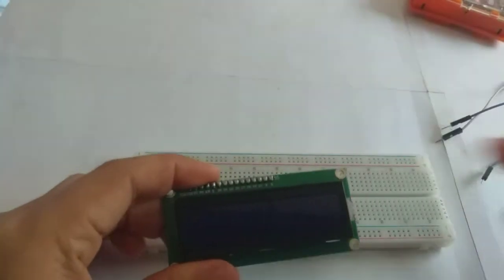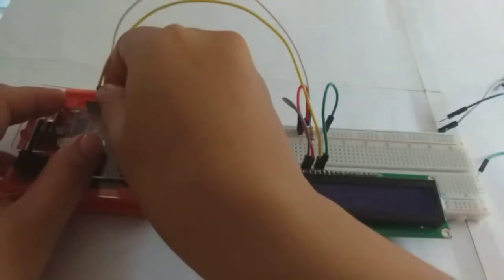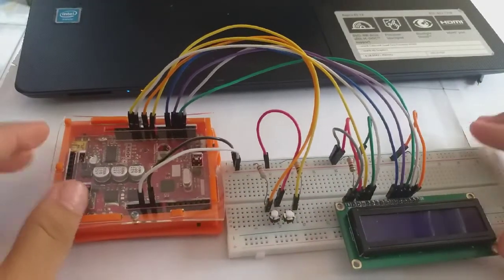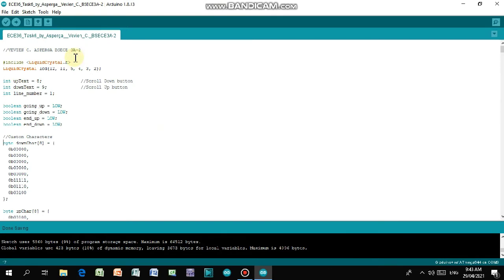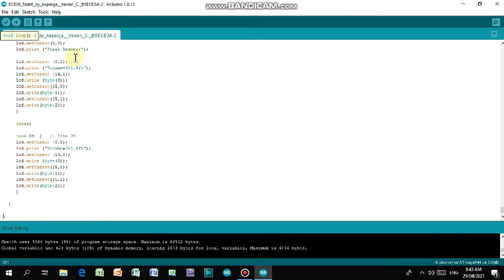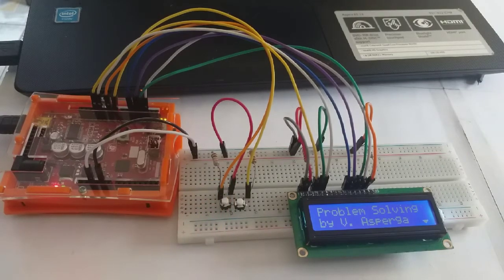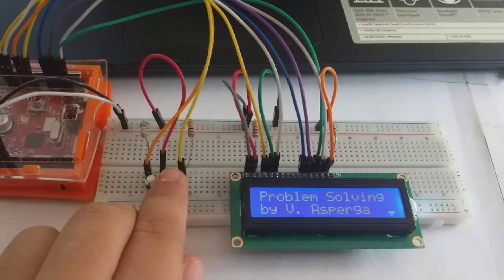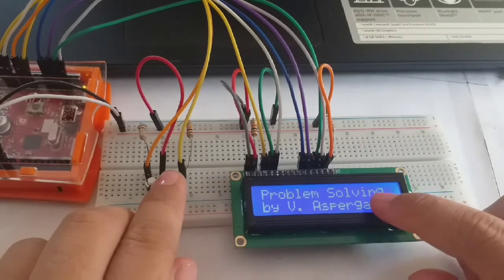ECE36 Task 6 - LCD Display by Asperga, Vevien C. BSECE3A-2